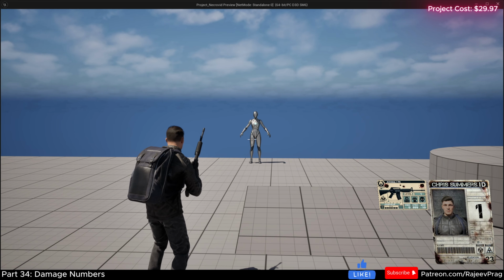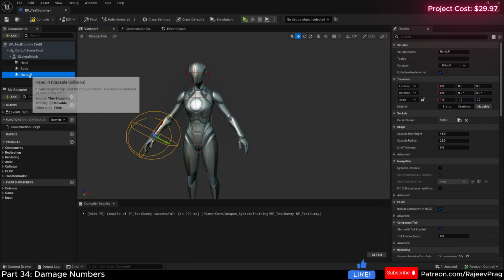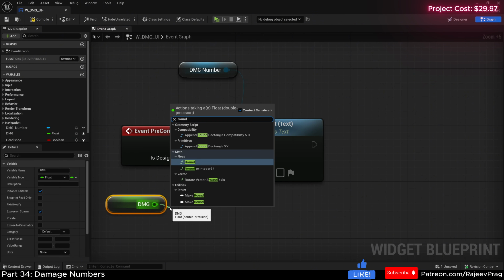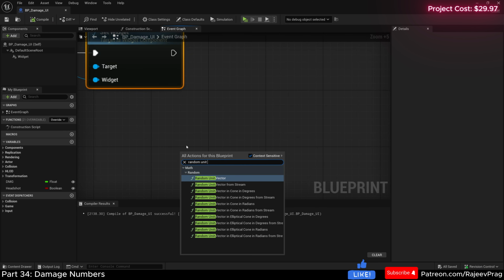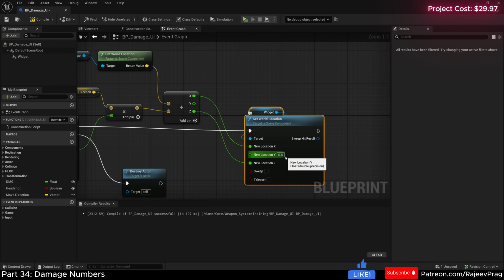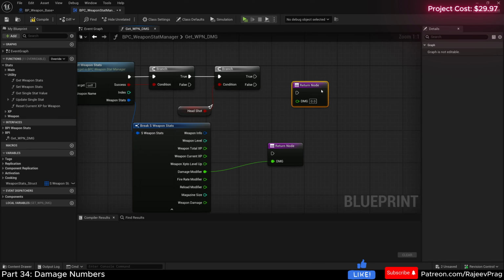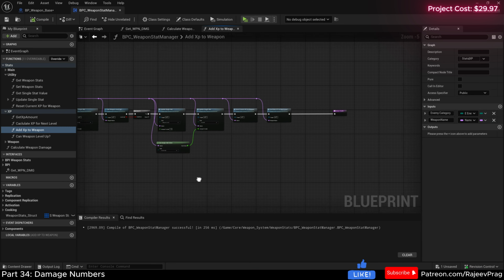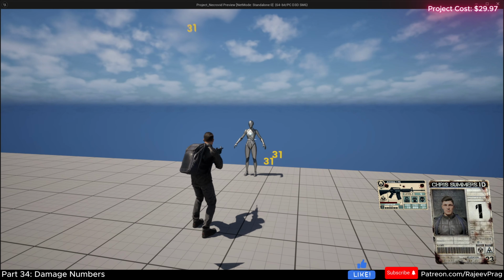Part 34: Damage Numbers | Hybrid-Zombie Shooter | Full Course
In this tutorial, I’ll show you how to set up a damage test dummy with:

✅ Collision for each major body part (head, torso, arms, legs)
✅ A hit detection system that registers where the player is shooting
✅ A widget that spawns on impact, displaying damage numbers
✅ An incremental weapon damage system based on weapon level

This setup is perfect for FPS and RPG games where you need precise hit detection and progressive weapon damage.